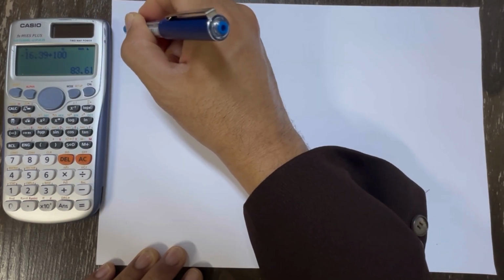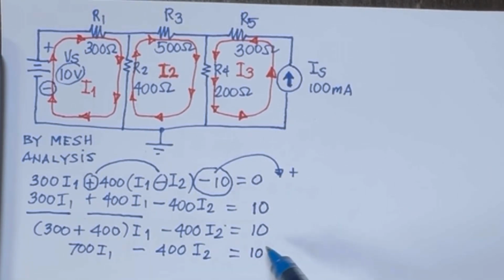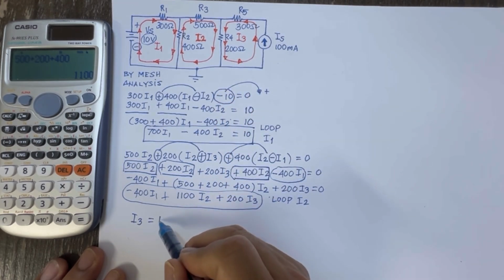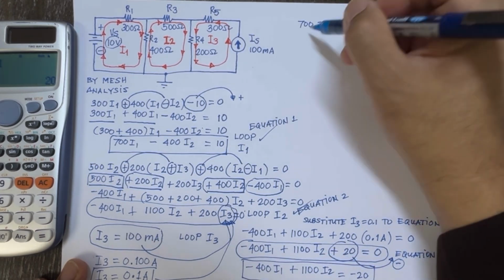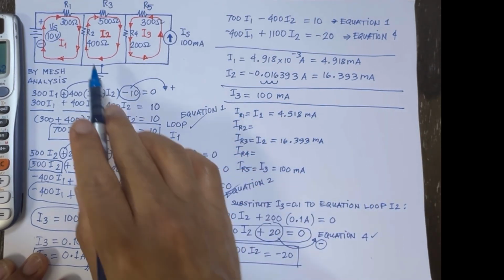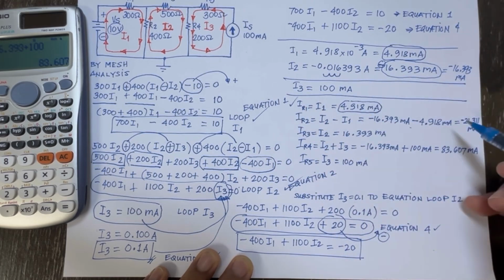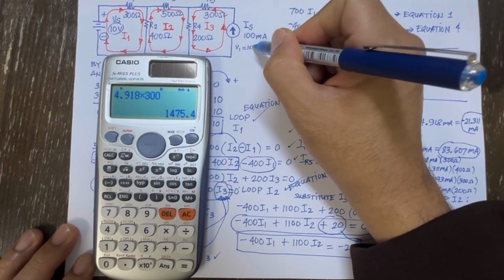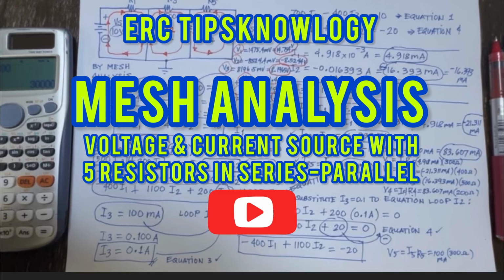How to use Mesh Analysis on a voltage & current source and 5 resistors in series-parallel circuit.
Learn how to find voltages and currents of any branch of five resistors in series-parallel with a voltage source and a current source.